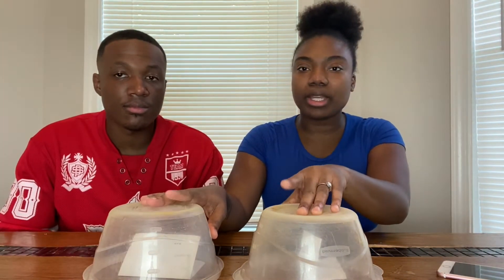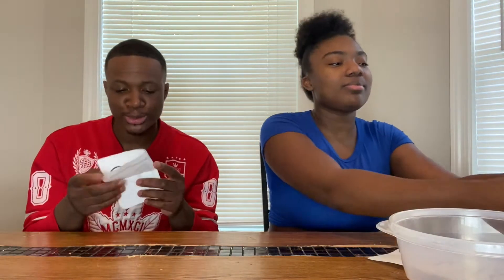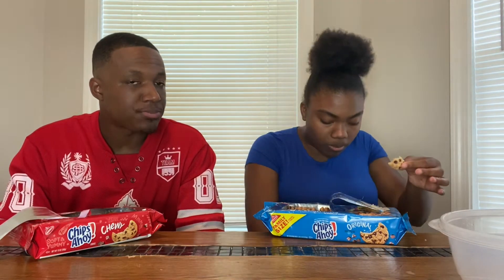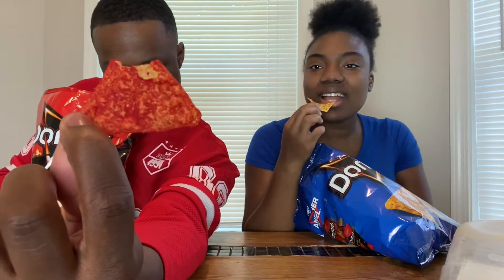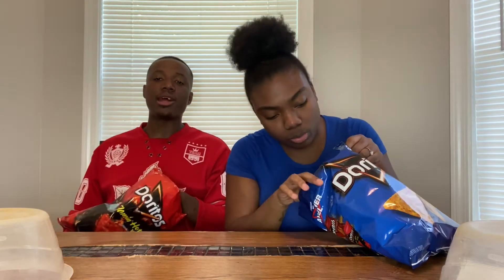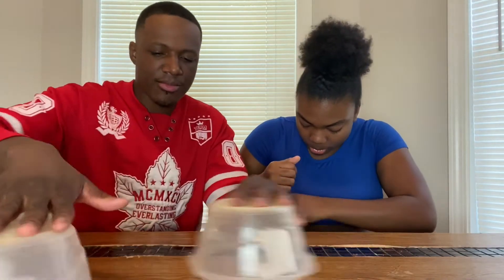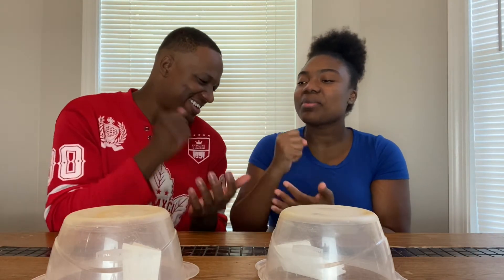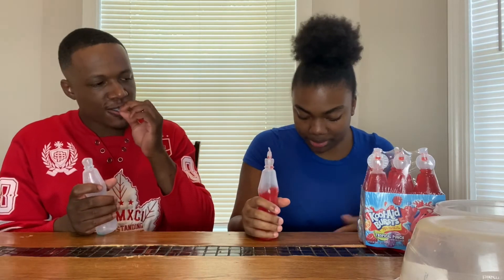RED FOOD VS BLUE FOOD CHALLENGE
YOU MAY ALSO LIKE:
Post notifications shoutout goes to
Kason Bowles
Queen_skysky_101